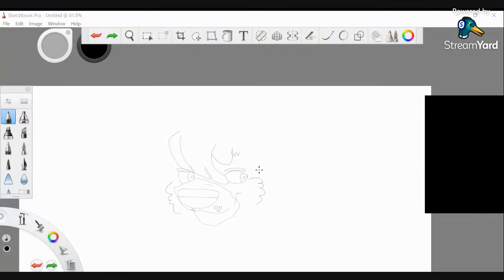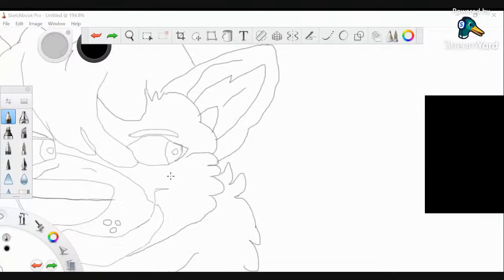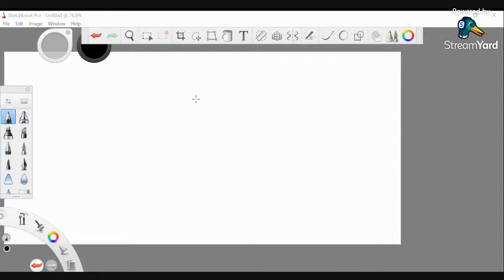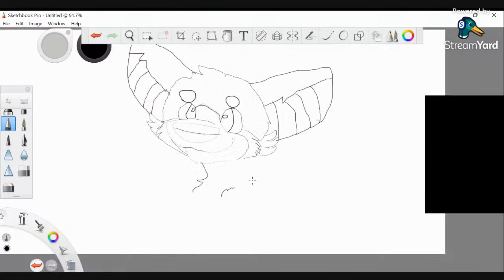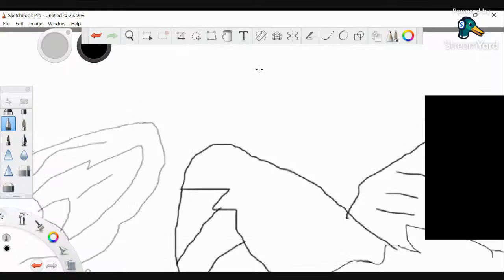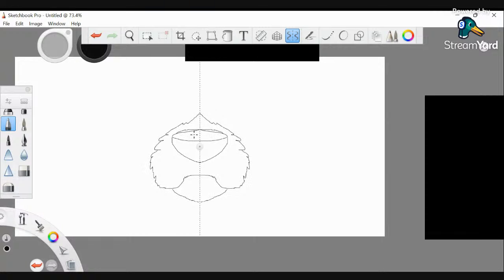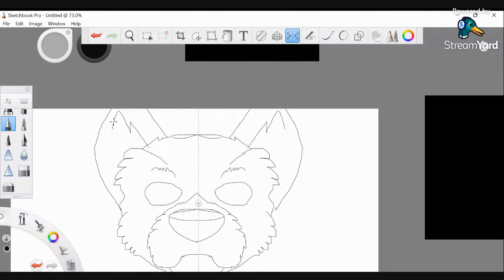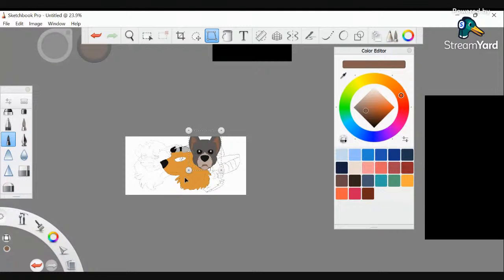Drawing Kai Bannon amd Tilly Tillamook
no bullying